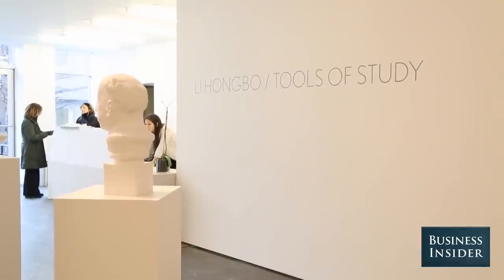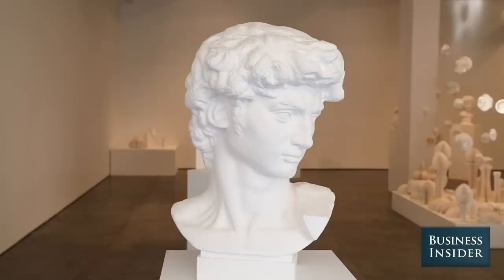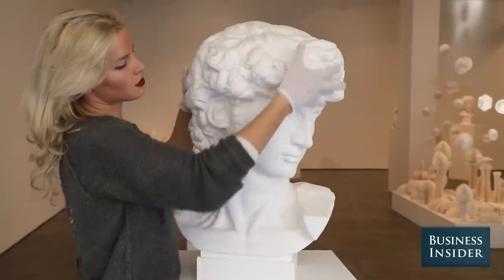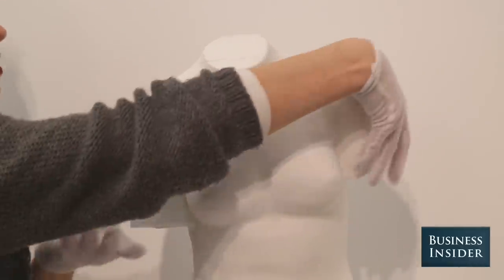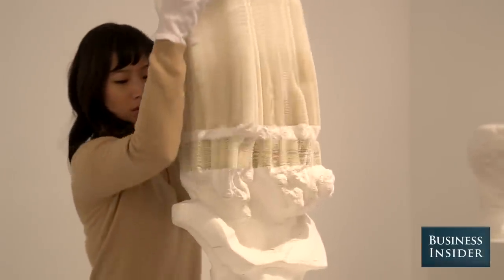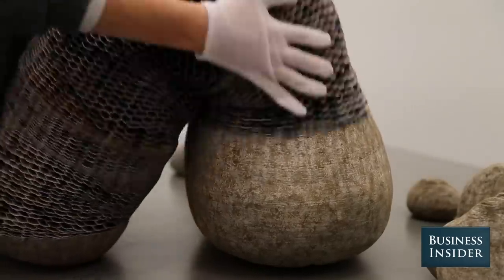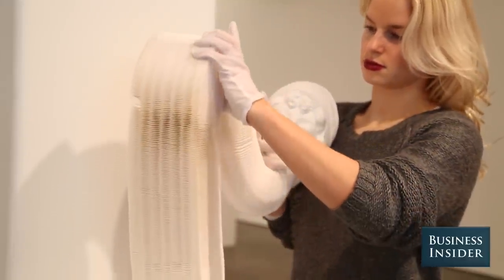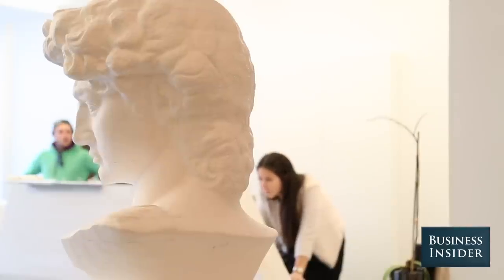These Sculptures Made Out Of Paper Will Blow Your Mind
Li Hongbo's mesmerizing sculptures are currently on view at Klein Sun Gallery in New York. After years of trial and error, he's perfected his method of layering thousands of sheets of paper and carving them into busts, replicas of nature and human forms.

Produced by Alana Kakoyiannis. Additional camera by Justin Gmoser.